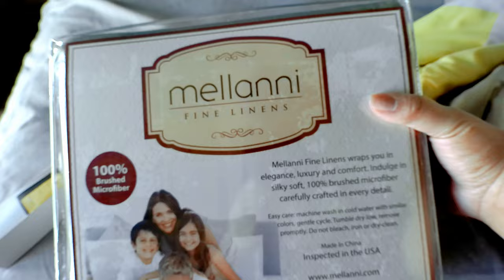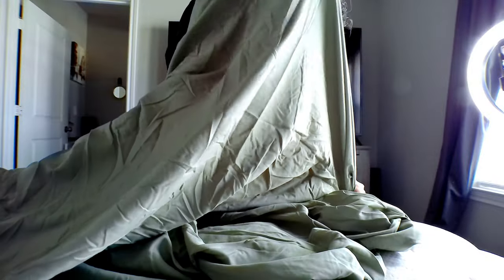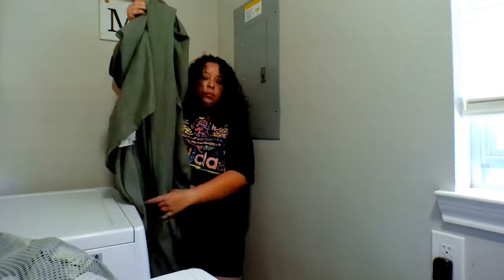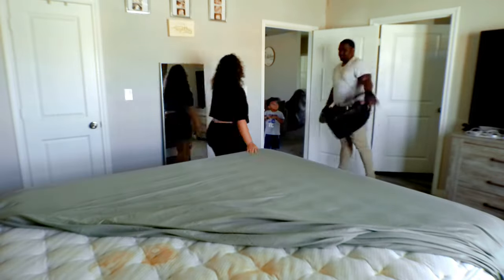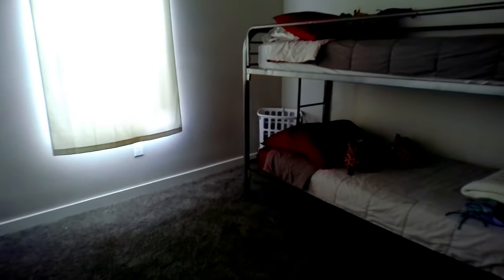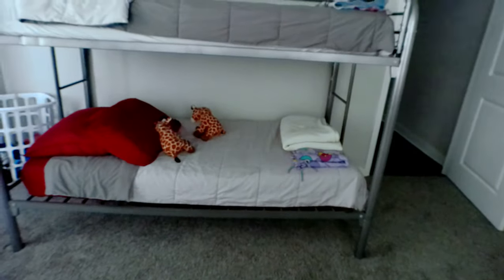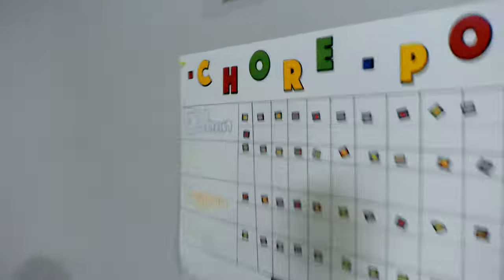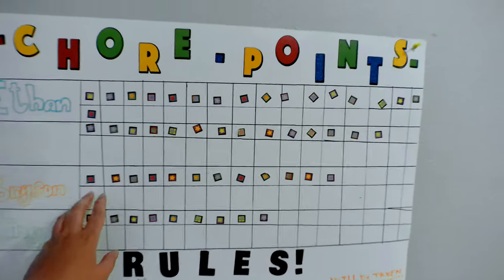Mom Vlog Eps 37 | Back Home, Home Reset, Clean With Me & MORE!!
Amazon Storefront:

Filming Equipment:
*Lights*

*Camera*
*Mic*
*Tripod*
*On The Go Vlogging Kit*

(I do make a small commissons on my links, thank you so much for your support of my channel)